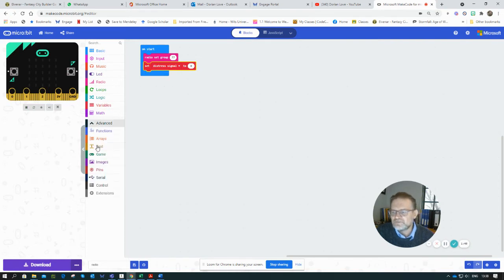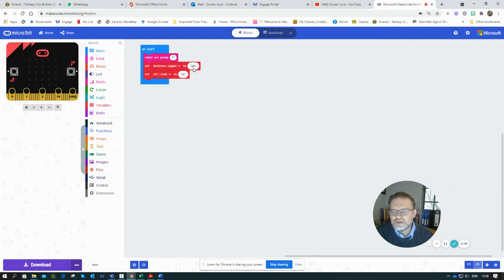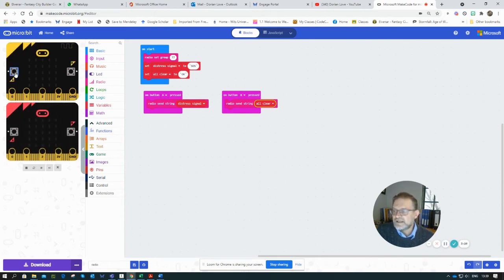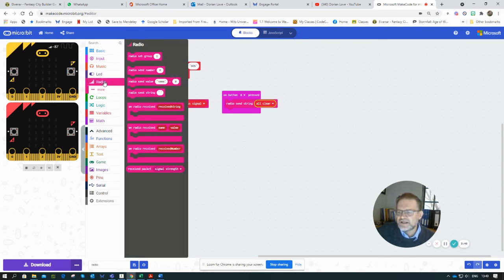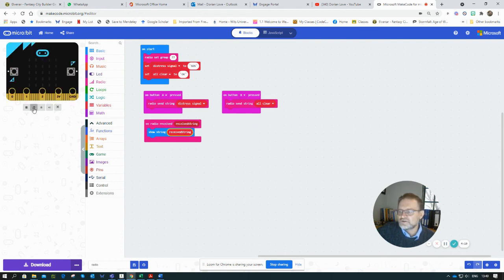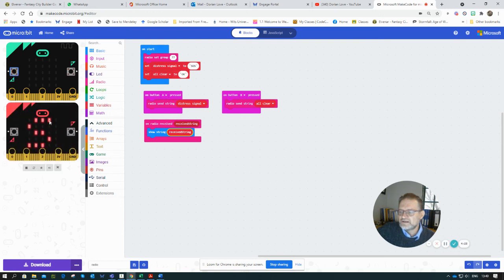Send radio signals using your micro:bit chip